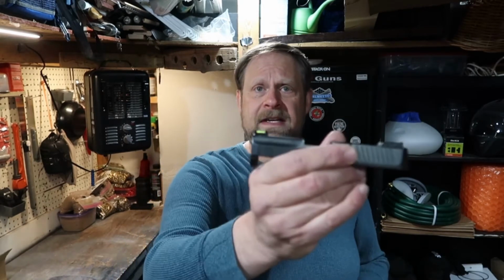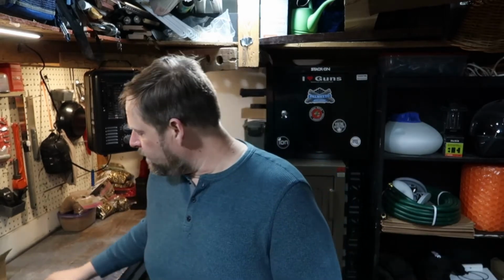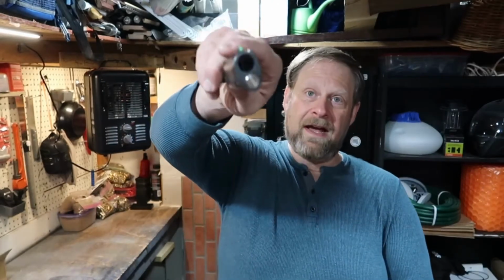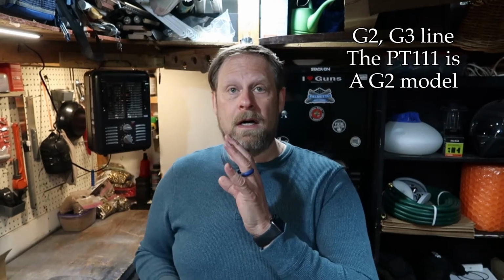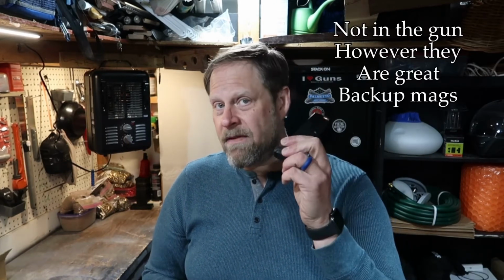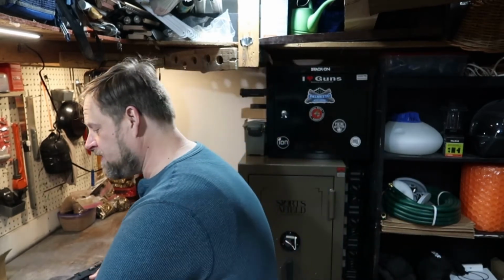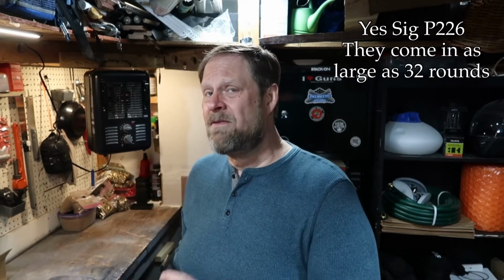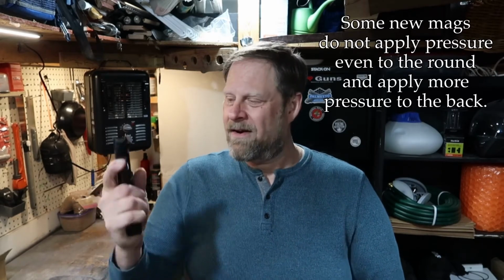PT111 with new G2 things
Got some upgrades to the PT111!!!

Macro Lens:
Moment Macro lens

Main camera:
Iphone Moment mount case
Moment Anamorfic lens
Moment 58mm tele lens
Moment 18mm wide lens

Off camera:
Sony A5000
Sigma 19mm lens

Sound:
Blue Yeti Mic
Rode VideoMicro
AKG P220 Mic

Lighting:
Manfrotto Light stand

Audible trial and two free books